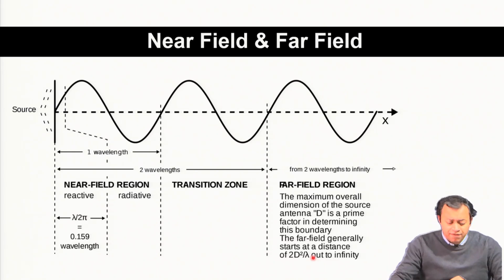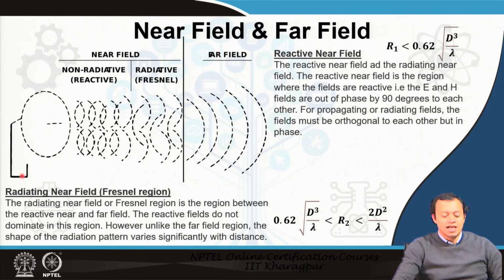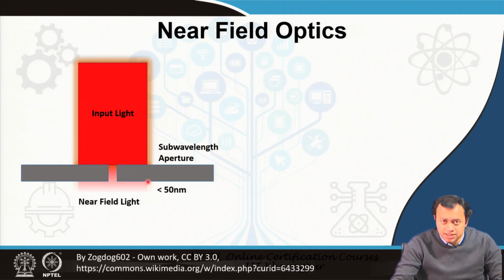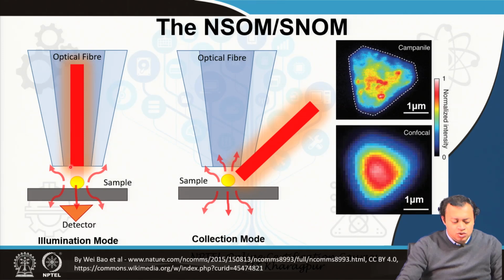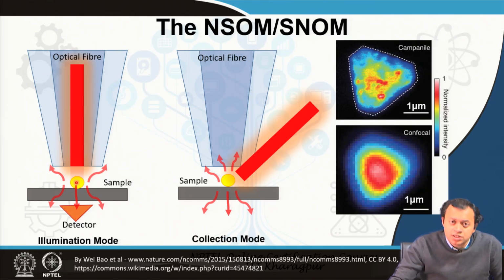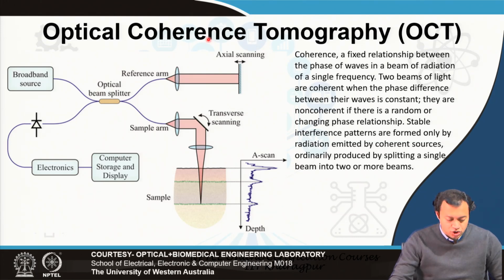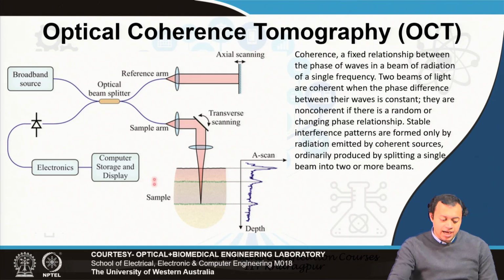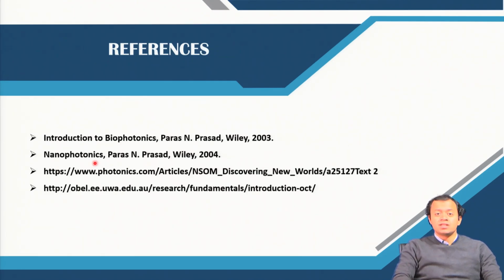Lecture -28 Near Field Microscopy and Optical Coherence Tomography.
Topic - Near Field Microscopy and Optical Coherence Tomography. Near Field and Far Field. Near Field Optics. The NSOM/SNOM. Optical Coherence Tomography (OCT). Advantage of OCT.